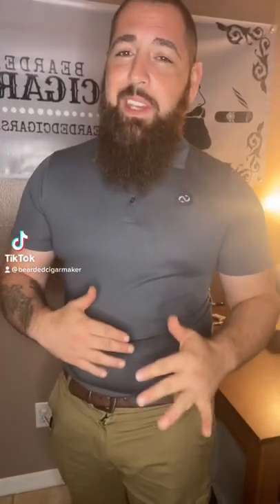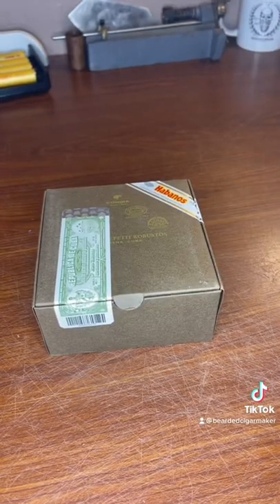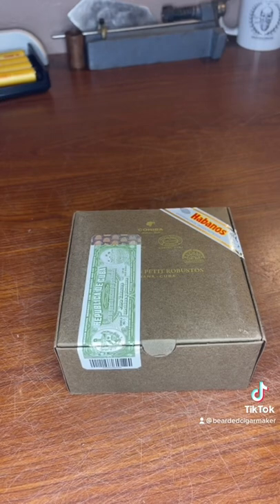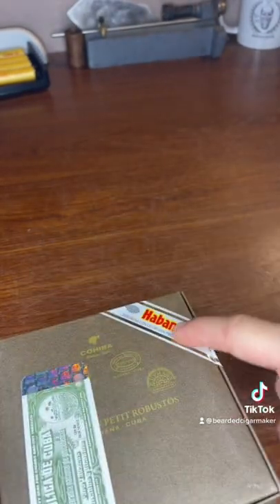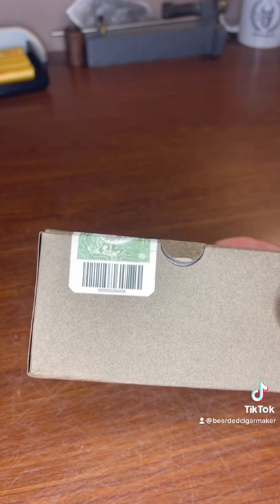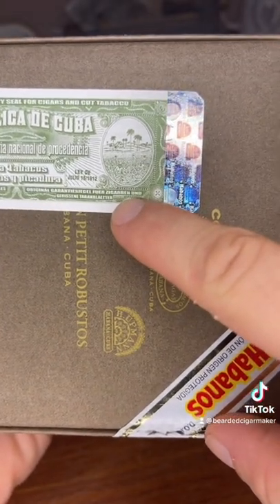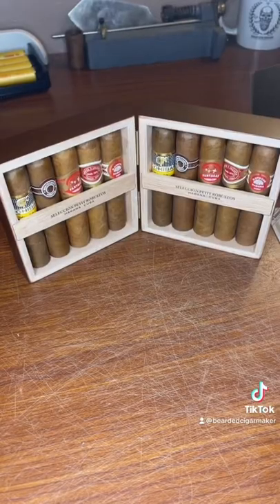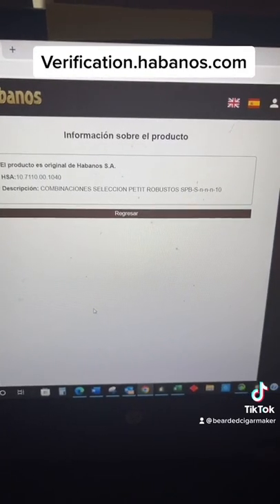How to check your Cuban Cigars